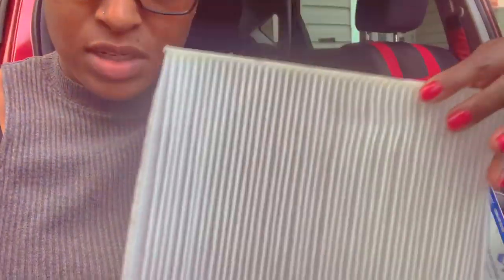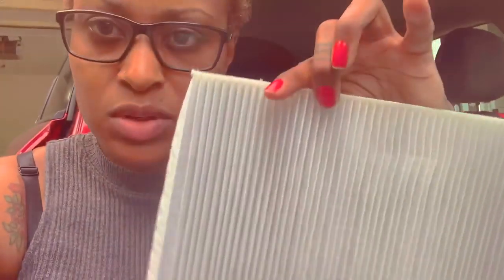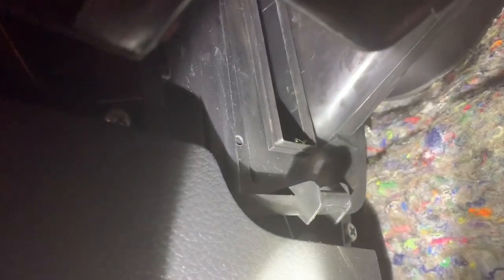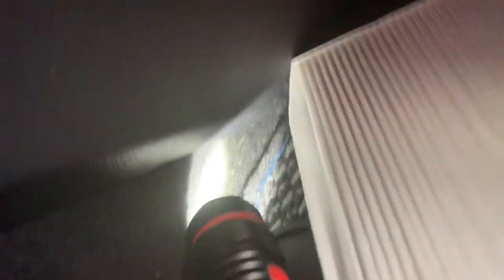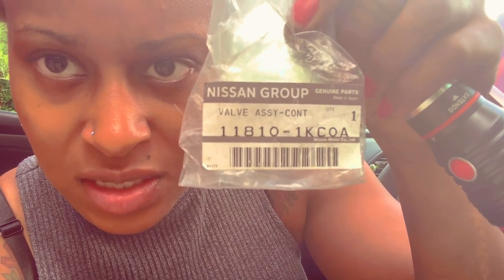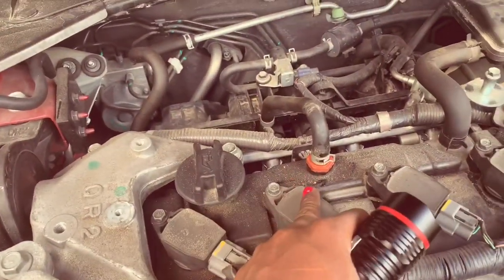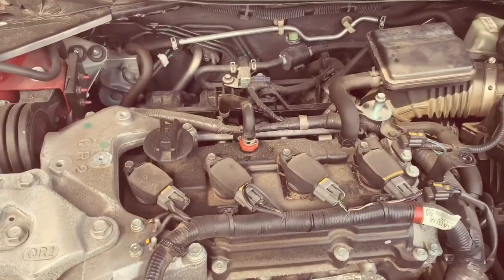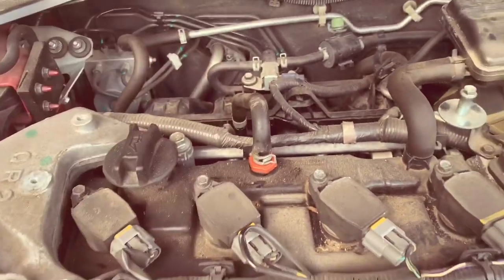Keepingit100experiences How To Replace A Cabin Filter | PCV Valve On A Nissan Altima SR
Hey there, automotive enthusiasts! 🚗

In today's video, I'm going to show you the location of the cabin filter and the PCV valve on a 2016 Nissan Altima SR. If you've been wondering where these components are located in your Nissan, this video is for you!

Join me as I guide you through the process of finding the cabin filter and the PCV valve in your Nissan Altima SR. Knowing the location of these components is essential for proper maintenance and ensuring a clean and healthy cabin environment.

We're open to collaborations and bringing you more valuable content on automotive mechanics. 🤝

Follow us for daily updates, behind-the-scenes, and sneak peeks of our upcoming videos. 📸

If you'd like to connect on Facebook, make sure to like my page @Pinkie Dabney. I share additional content and engage with the automotive community there as well.

Get ready to learn the location of the cabin filter and the PCV valve in your Nissan Altima SR. Let's dive in and enhance our automotive knowledge together! 💪